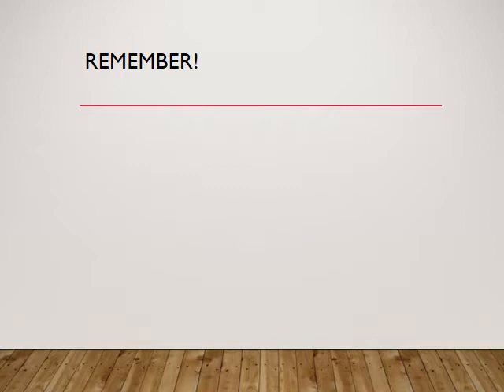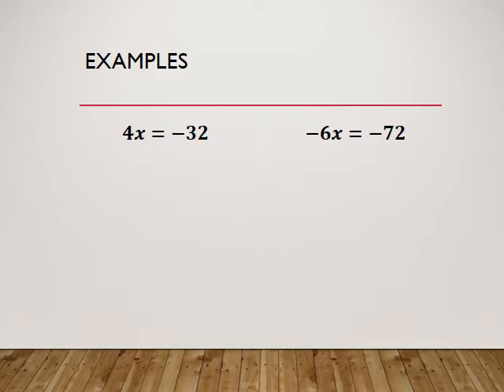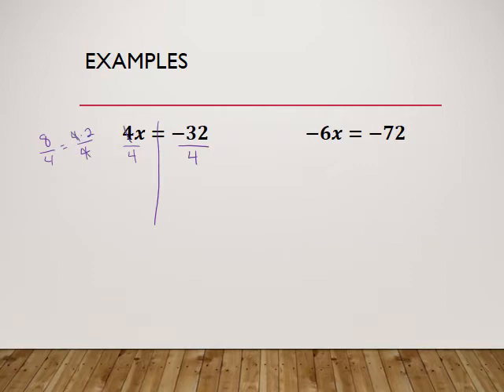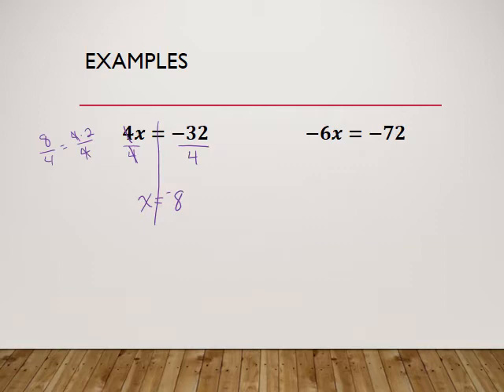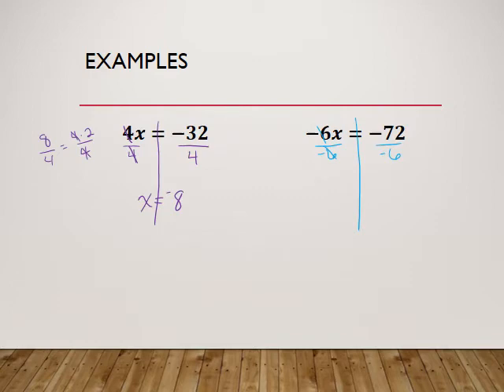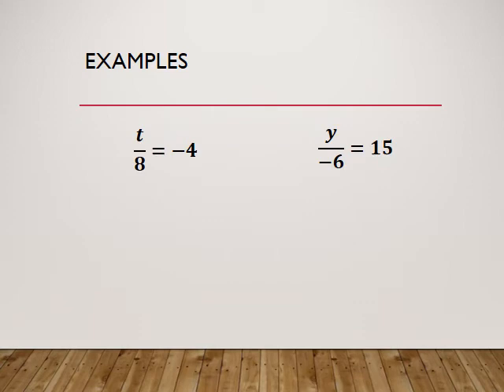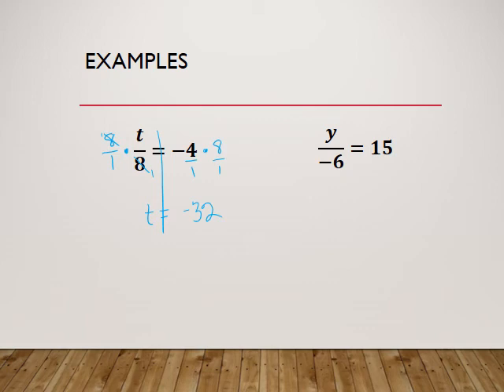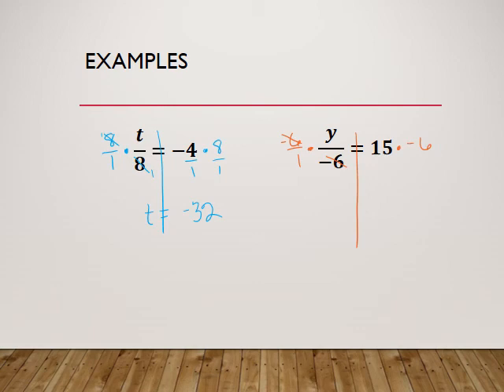Multiplication and division equations